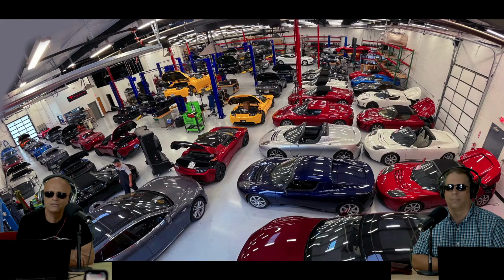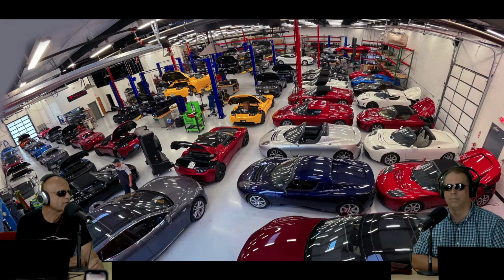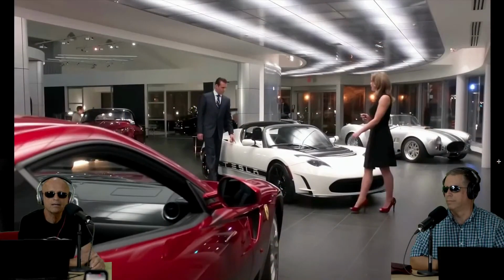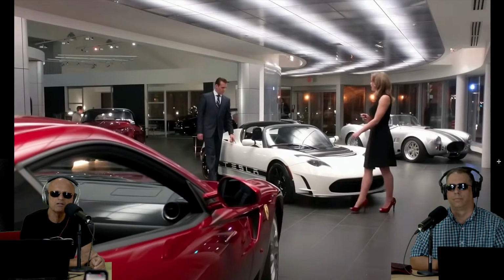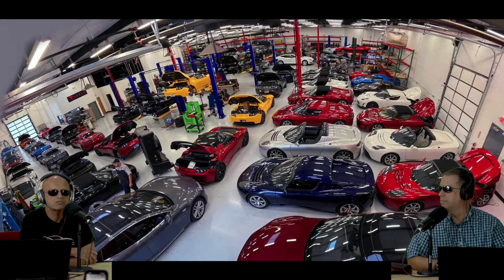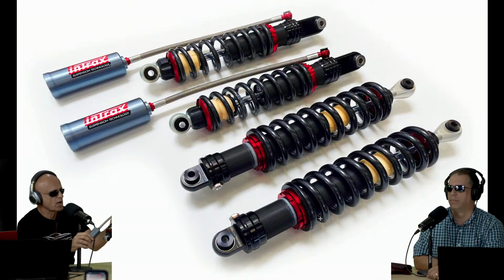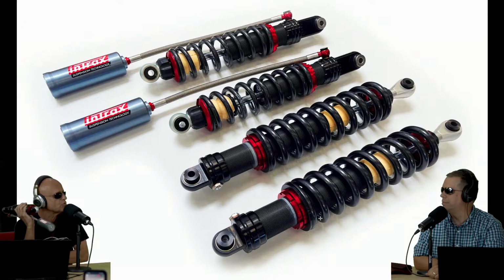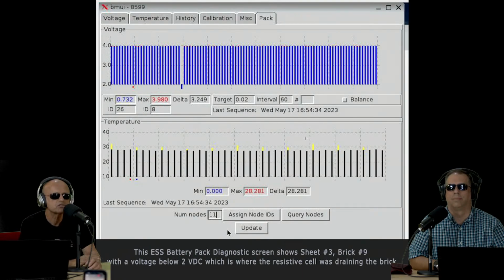Tesla Roadster Podcast - EP 023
Welcome to the Tesla Roadster Podcast!

Timestamps:
00:00 - Countdown
00:55 - Start of the Show / Intros
01:05 - Background Picture (Gruber Shop)
03:30 - Q&A: How has the 2016 R80 battery improved over the years?
14:45 - Q&A: what is the charging recommendation for the R80 pack over winter?
14:50 - Q&A: Still standard mode or rather storage mode due to the higher capacity?
16:55 - Q&A: Appr. how many R80 packs has been delivered over years?
20:55 - Q&A: What is the yearly production?
25:35 - Roadster Website for Battery from Tesla
26:30 - Q&A: Who Needs This?
28:10 - Q&A: Mark I listened last week it's 20k miles to drive an EV to equal emission ICE vehicles.
28:50 - Q&A: Recommendations on ordering a r80 pack….
31:45 - Roadster in the TV Show Suits (Artic White)
35:55 - Q&A: Is Tesla battery management system capable to balance cells
39:25 - Q&A: Suggest cleaning up your Roadster census, no way that many cars running
40:35 - Q&A: Do you do mechanic training?
41:30 - Q&A: Is there any process of reverse engineering to extract hex from microcontroller?
43:20 - Q&A: Are LFP batteries much less likely to have these failures?
43:50 - Q&A: Is the cybertruck customer deliveries imminent?
45:05 - Q&A: Mark are the model s bricks (modules) still going for $1000 a brick?
45:45 - Q&A: How many salvage roadsters are out there, driving on the road?
46:10 - Q&A: What do you think of Aptera?
47:00 - Q&A: Did Elon/Tesla give you full access to the “toolbox” system for the Roadsters?
48:05 - Q&A: Possibly use basic C FILEIO to read the hex
48:30 - Rafael de Mastre World Traveling Roadster! His Background
55:10 - Roadster in a Sailboat Picture
58:30 - Q&A: is it good to convert a FWD to AWD? anything else to worry about
59:30 - Do you support government-mandated removal of gas vehicles from market?
1:01:55 - New Shocks for the Roadsters
1:09:00 - Q&A: Are the lotus body parts still available or are they becoming scarce?
1:10:10 - Q&A: Who is the main head mechanic in charge of these barn find roadsters?
1:12:55 - Q&A: I hope the ice vehicles will be grandfathered into our future. (in regards to ICE)
1:14:30 - Recently Bricked Roadster at a Tesla Service Center
1:17:40 - If You Have a Resistive Cell in Your Roadster!
1:19:55 - Resistive Cell Roadster Picture
1:21:30 - Q&A: Government’s subsidized oil billions of $ a year, no EV credits no oil credits... deal
1:21:55 - Connectors Work on a Roadster Done At Our Shop
1:26:20 - Q&A: Recommend supplying a “suggested set-up” sheet with those shocks
1:27:25 - Q&A: I recently got YSS gas/oil shocks on a BMW R100, good quality & adjustable
1:28:00 - Q&A: How come so many roadsters in your shop, are they dead & waiting to be revived?
1:29:50 - How We Storage & Care for Your Roadster
1:30:40 - Wrap Up / Reminders

Our Crew!

Peter Gruber (Owner/Host)
Pete Gruber is the visionary behind the Gruber companies. As CEO, he brings 40 years of business development expertise, combined with a strong engineering background, and a passion for all things hi-tech and automotive, he has become one of the global leaders ushering in sustainable energy usage, and planet saving initiatives.

Mark Schaeffner (VP & CFO/Co-Host)
Mark is the Vice President and CFO of Gruber Industries.

Jesse Benedict (Digital Media Manager)
Jesse Benedict is the Digital Media Manager and Webmaster at Gruber Motors and Showrunner for the Gruber Morning Show Podcast. Jesse spends his time outside of Gruber playing guitar, playing video games with Richard, learning Python, and delving into AI and other future tech.

Richard Beach (Editor)
Richard is the Editor and Videographer for Gruber Motor Company. When he's not behind the camera you can find him at church, playing hit game 'Squad', or 'tearing it up' on his XR250 Dirt bike.

Aaron Lambert (Social Media Coordinator)
Aaron is the newest member to the show and currently is working as a social media coordinator with the Gruber Motor Company. He enjoys fishing and softball on the weekends and is a member of the Phoenix Bonsai Society.